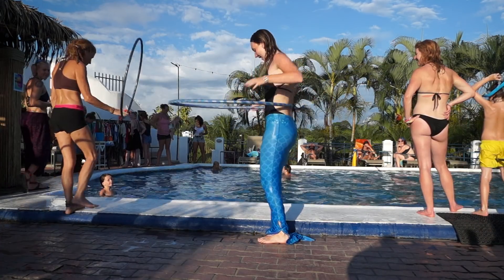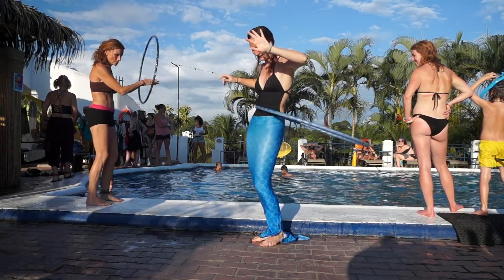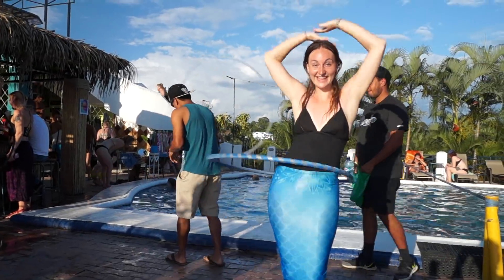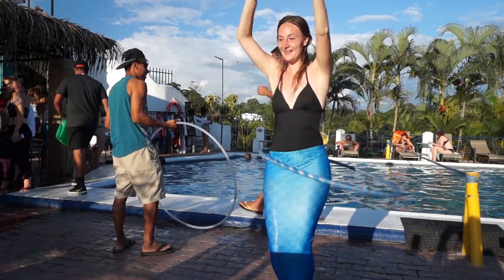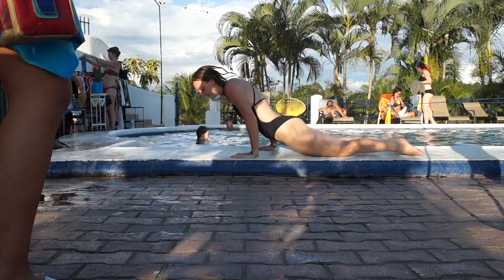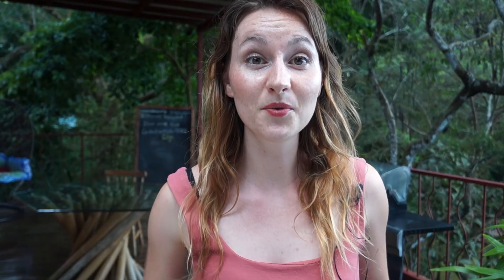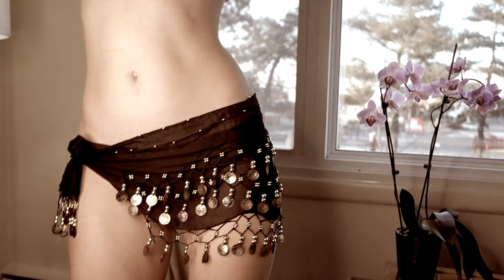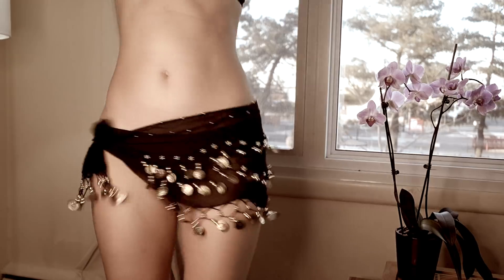Mermaid workout for perfect flat stomach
Get the perfect mermaid abs with those 3 exercises : belly dance, hula hoop and the snake/warm move.

What is Mermaid Swimming?
AquaMermaid school is a fun way to keep fit! It is a new sport where you will transform into graceful mermaids. You will learn how to swim with a mermaid tail while getting a great core workout. Before you can glide through the water, you will learn monofin and synchronized swimming techniques. The class concludes with a time to take photos. Be ready for unique and fun activity with your friends! It is a great idea for birthday and bachelorette parties.